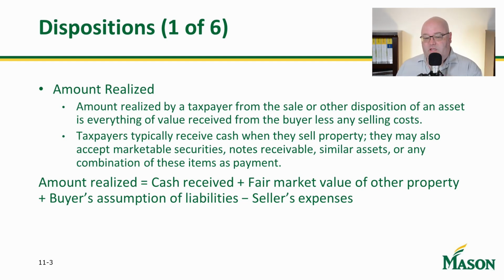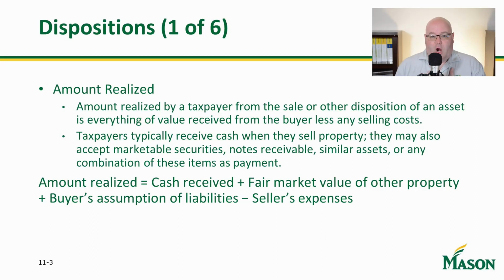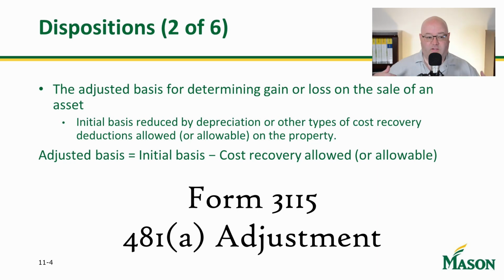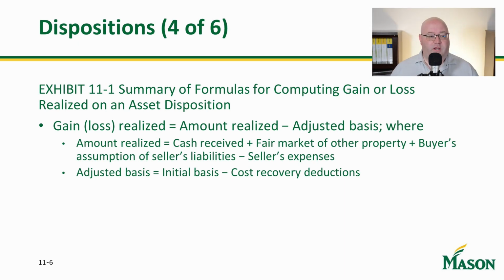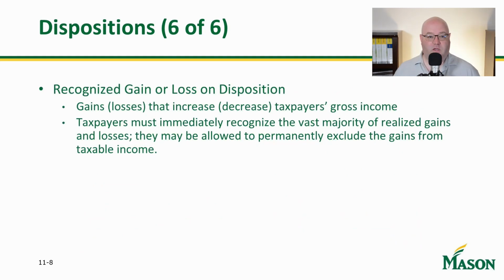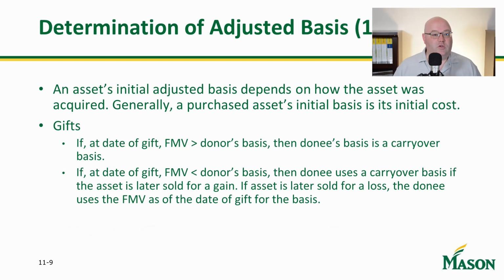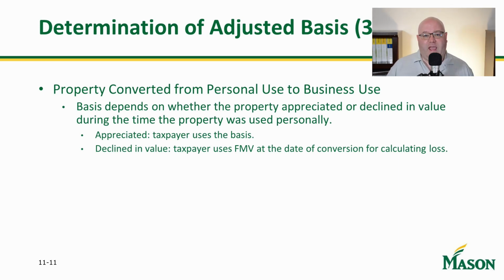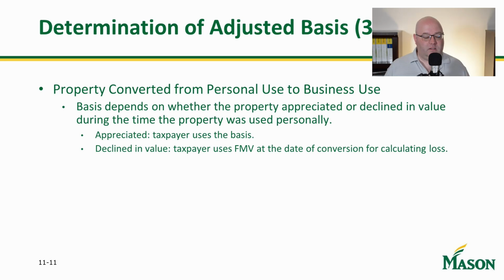Chapter 11 Video 1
This is the First  Video in the 11th Chapter of our class, where we will examine property, which is disposed is dealt with tax wise.